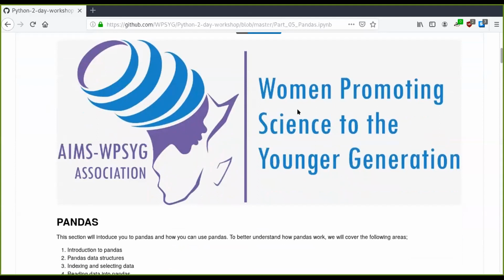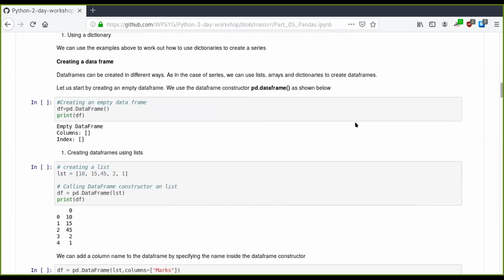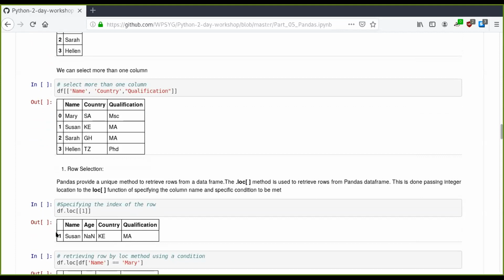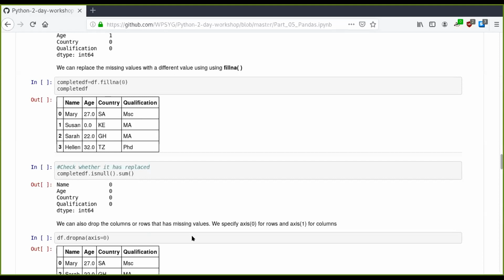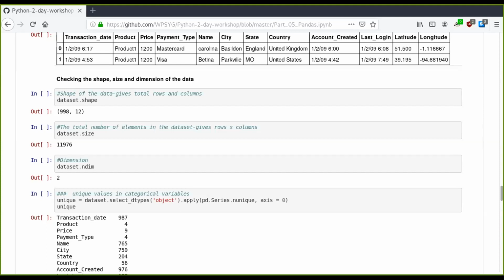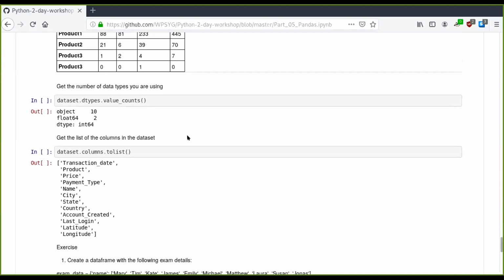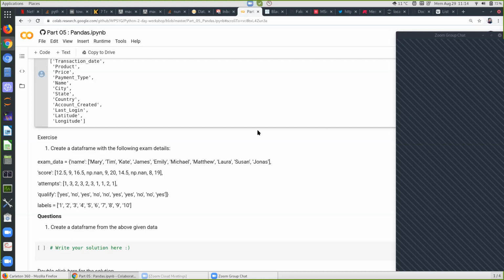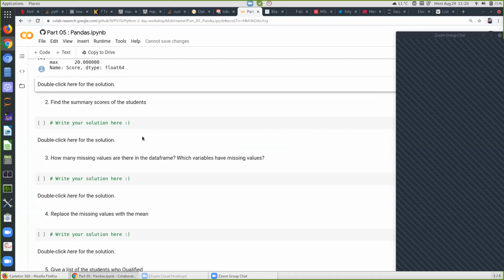Pandas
Presentation and tutorial exercises on pandas